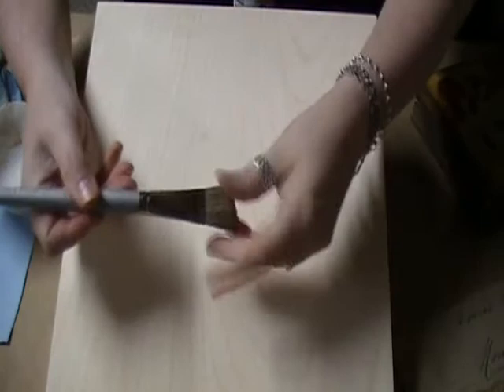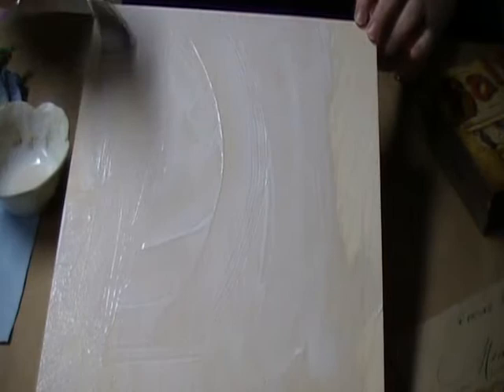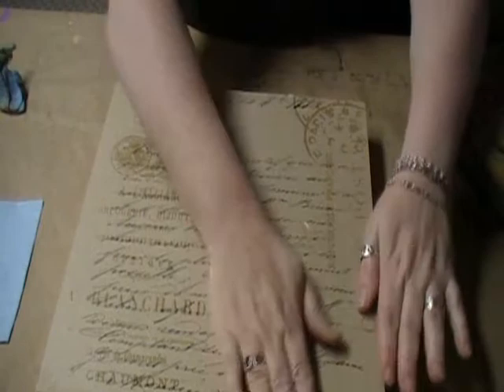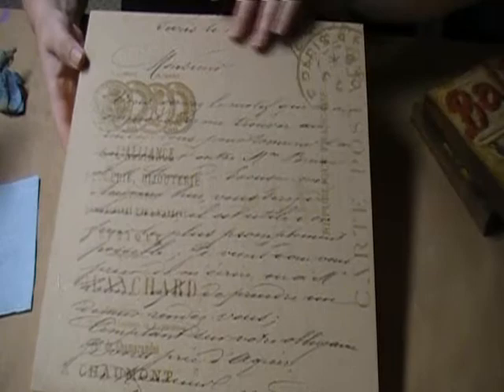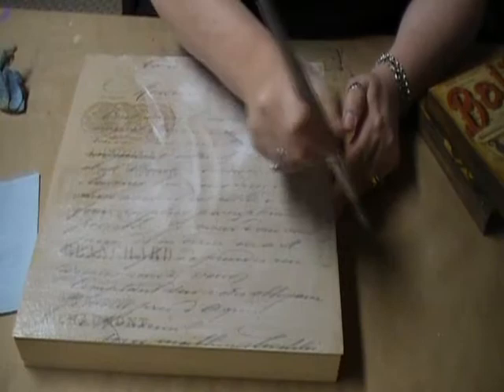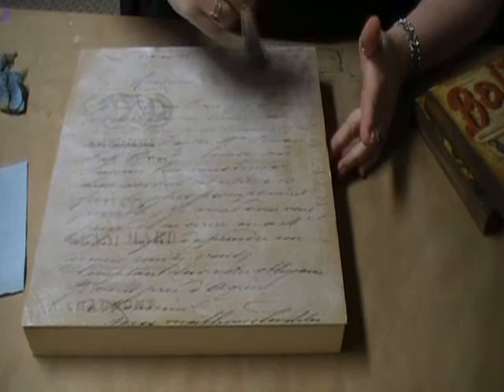Decou_Page Paper Background Demo.wmv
Paper backgrounds using Decou_Page from DecoArt!!